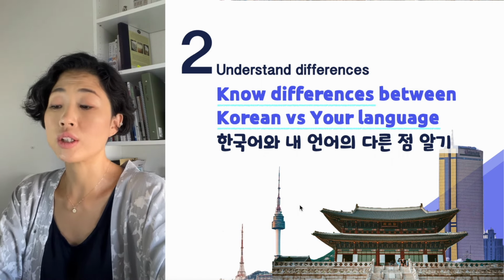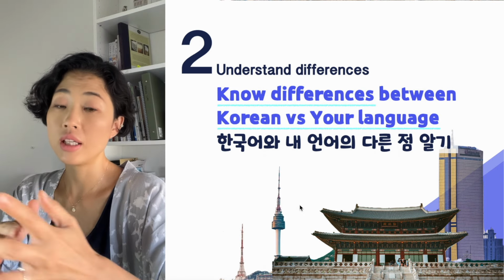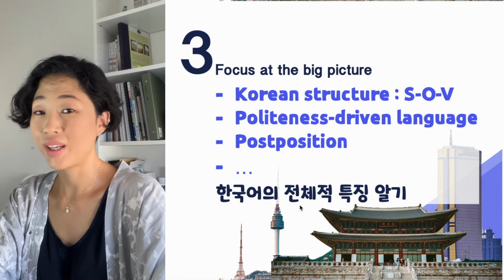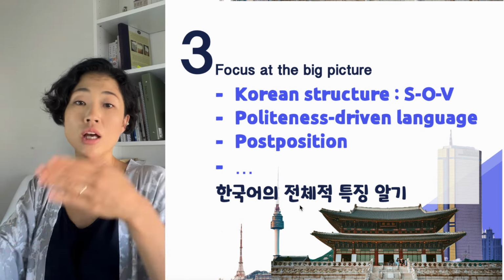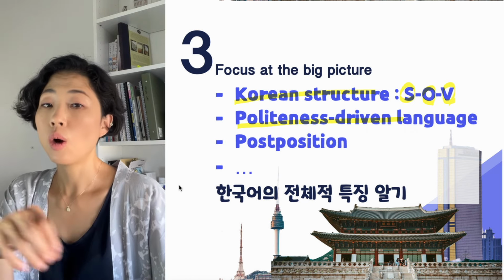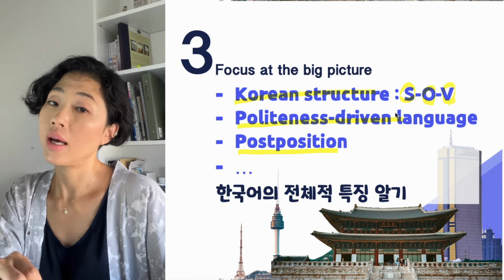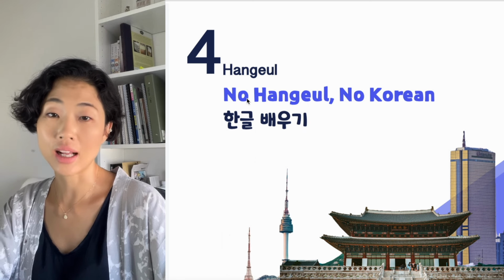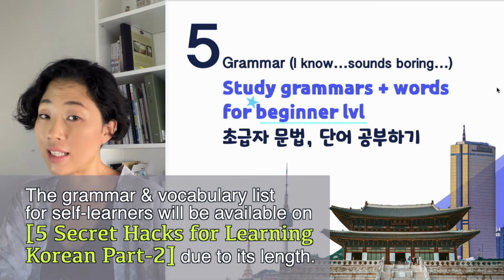5 Secret Hacks in Learning Korean-01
Are you interested in learning Korean but do not know where to start?
You have been self-learning but still challenging to make sentences?
This video will reveal 5 secrets on how to learn Korean for beginners.

Heejin
founder of studykoreaneveryday